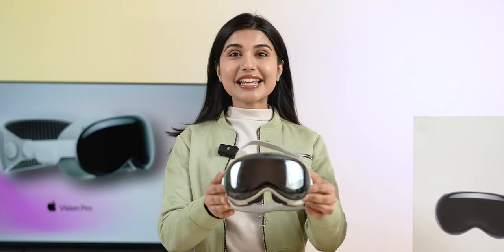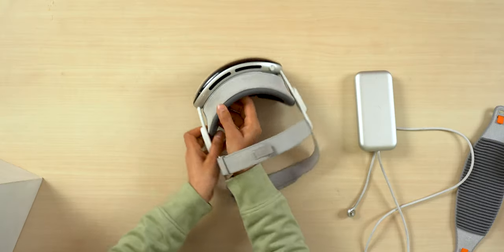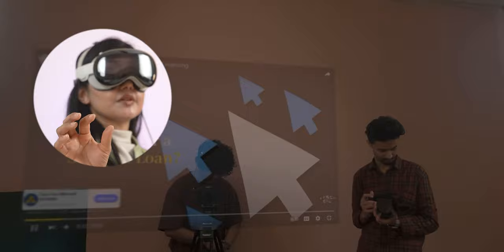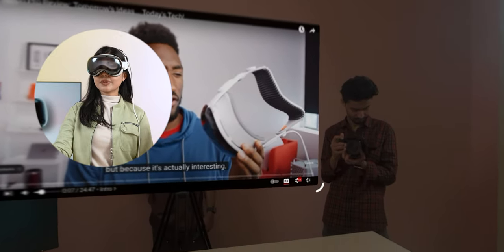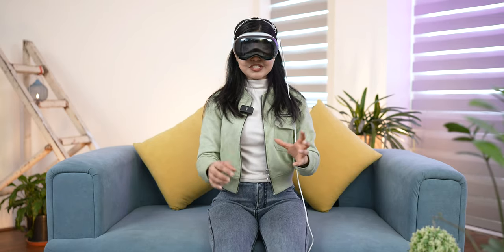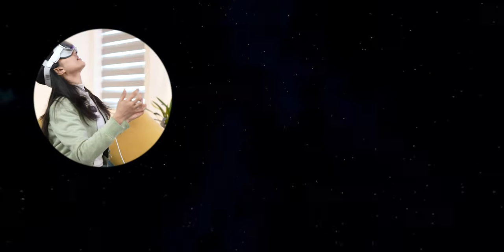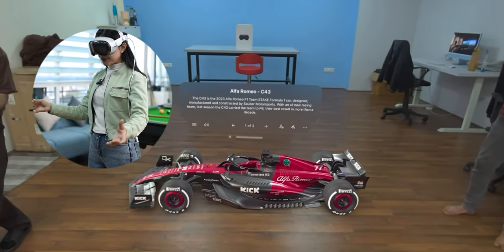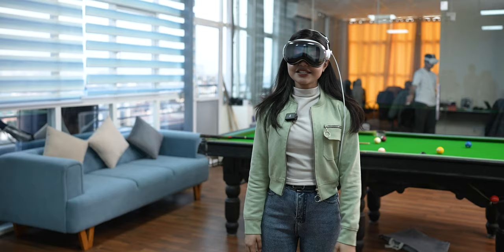Apple Vision Pro Full Review: After 30 Days!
Hi everyone, in this video I have shared my full review with the Apple Vision Pro. The Vision Pro is Apple's first Spatial Computing device (Mixed Reality headset) that costs $3500. Find out the full review of Apple Vision Pro in this video :)